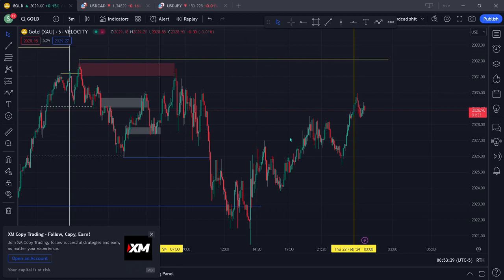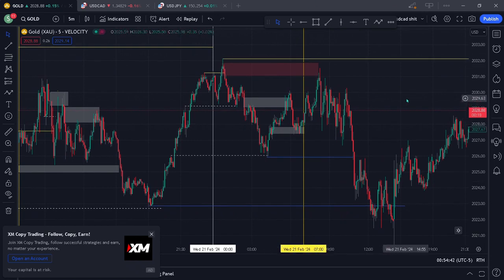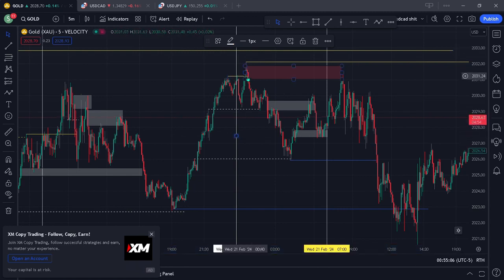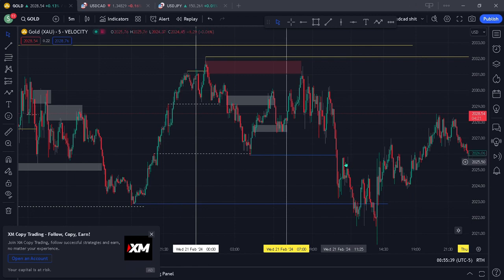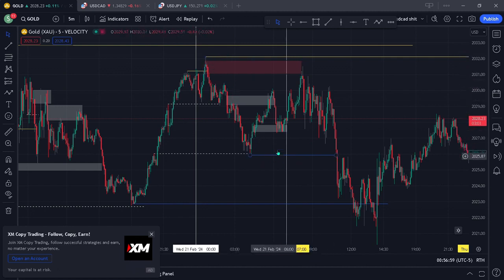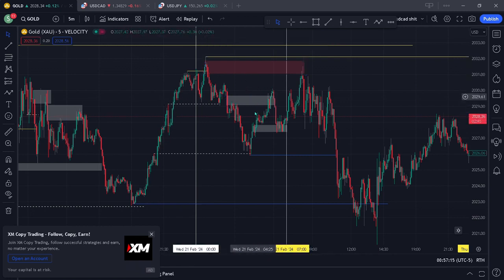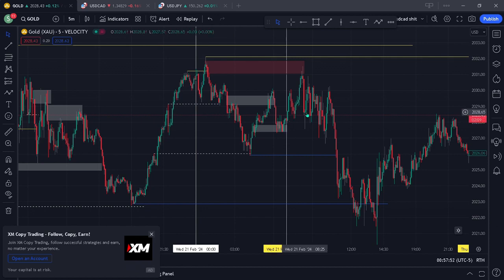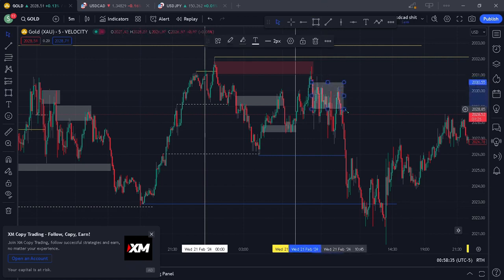The Ultimate Day Trading Strategy Using ICT Concepts ｜ XAUUSD Daily Market Review Feb 21